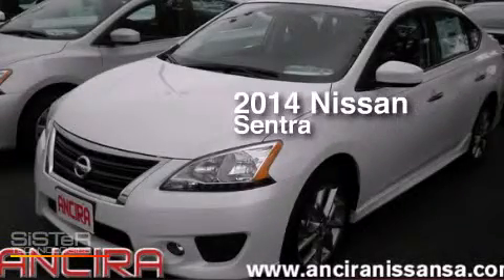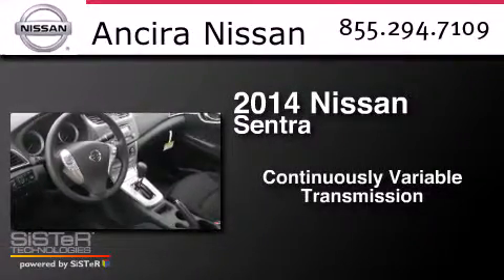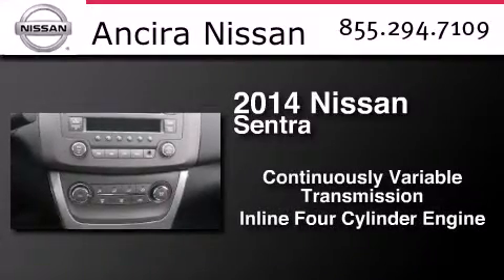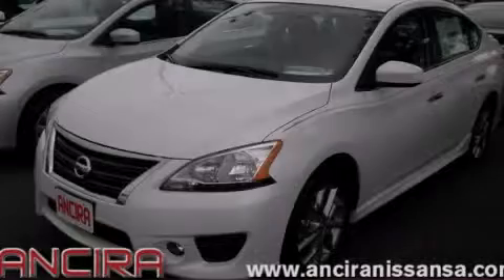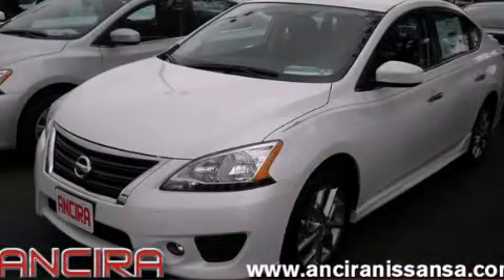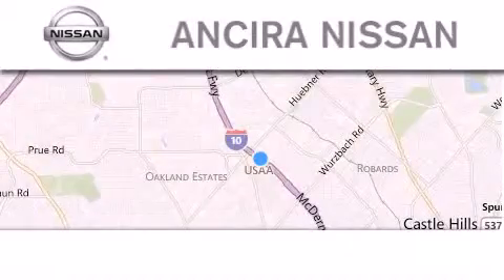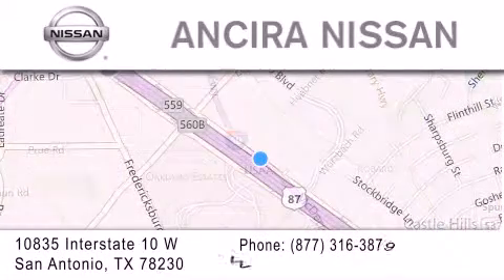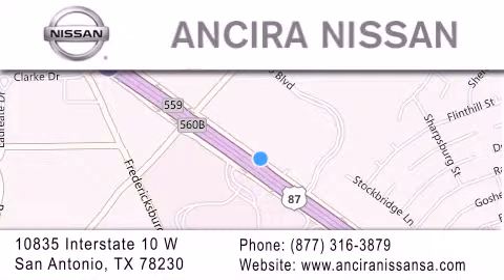New 2014 Nissan Sentra San Antonio | Austin TX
We have been honored to serve the San Antonio TX area , we promise that your experience at our dealership will exceed your expectations ! Year : 2014 Make : Nissan Model : Sentra Engine : 1.8L 4 cyls Trans . : CVT (Continuously Variable) Exterior : Aspen White Interior : Char Premium Cloth Stock : 661798 Ancira Nissan 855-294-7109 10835 Interstate 10 West San Antonio , TX 78230